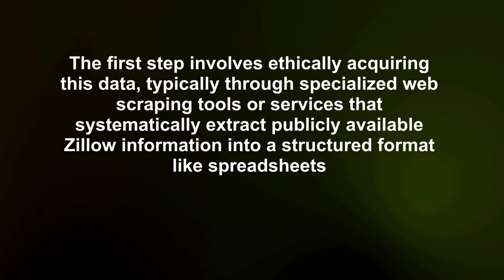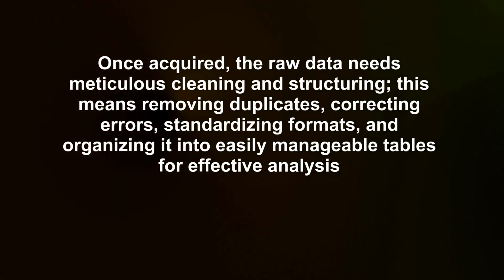How to Use Zillow Scraped Data to Increase Sales - GUIDE!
How to Use Zillow Scraped Data to Increase Sales explores strategies for leveraging extracted Zillow information to boost real estate sales and marketing efforts. Learn how to analyze market trends and identify leads.

00:00 Intro: Unlock Real Estate Insights
00:15 The Power of Zillow Data
00:30 Ethically Acquiring Data
00:45 Cleaning & Structuring Raw Data
01:00 Analyzing Market Trends
01:15 Pinpointing Potential Leads
01:30 Targeted Marketing Campaigns
01:45 Boost Real Estate Sales